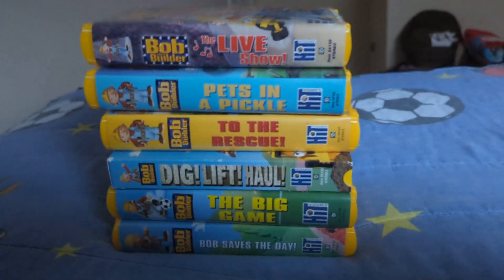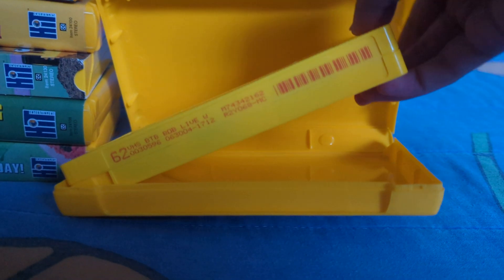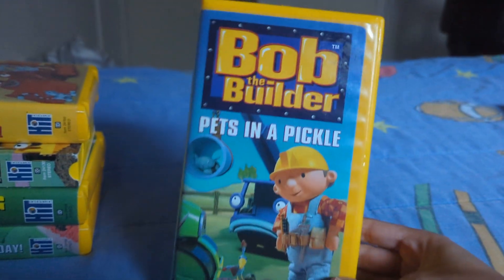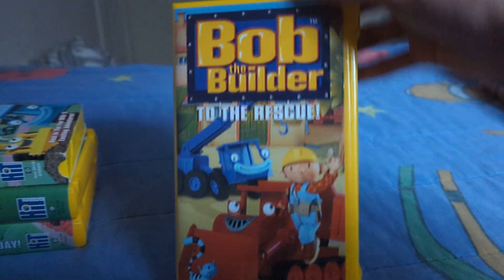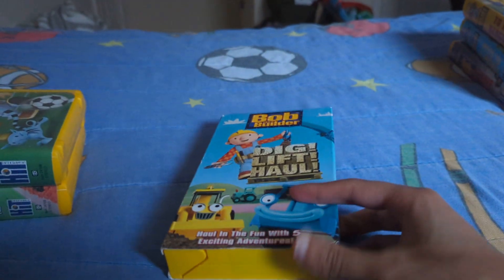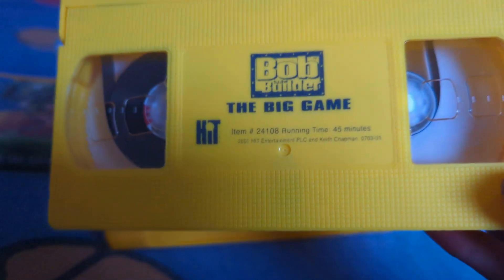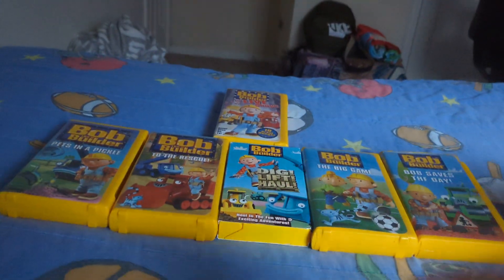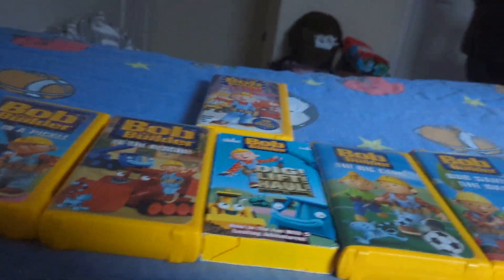Bob, the builder VHS collection